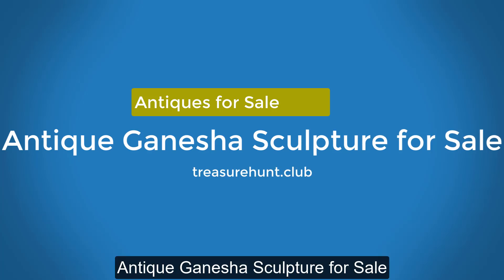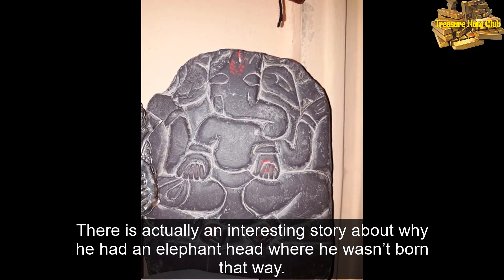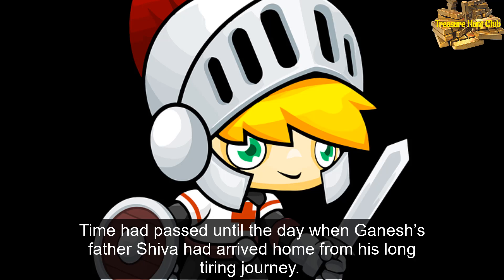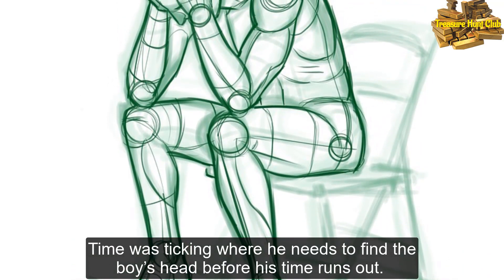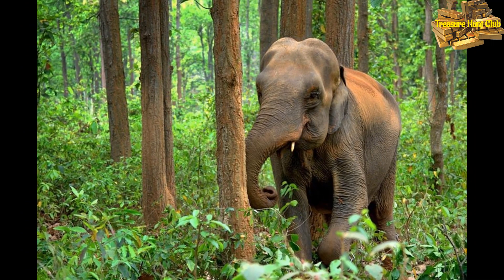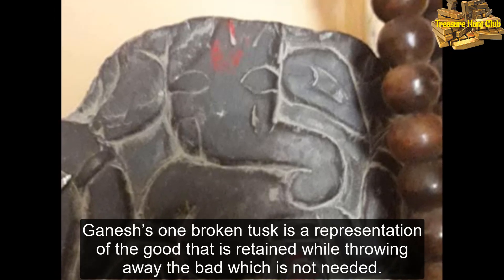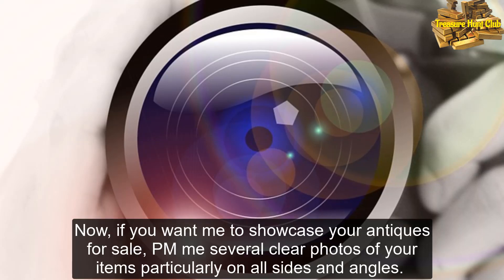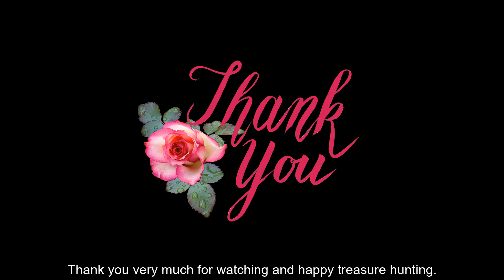Antique Ganesha Sculpture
We have here an antique sculpture of the deity "Ganesha".